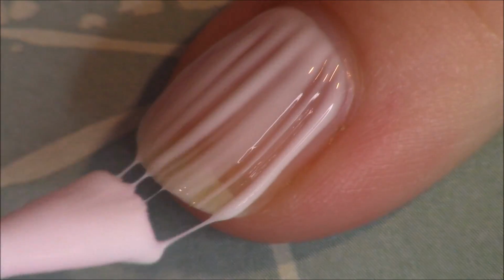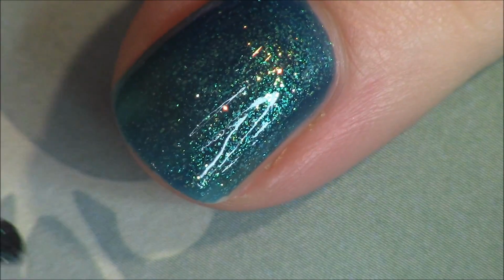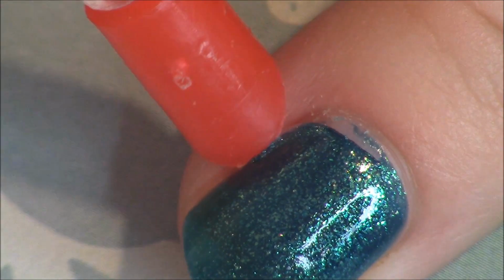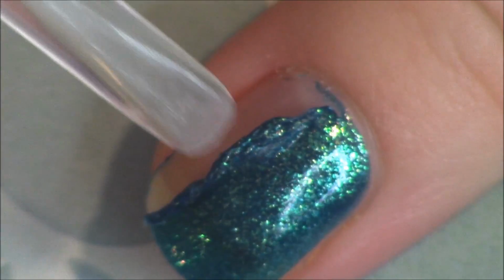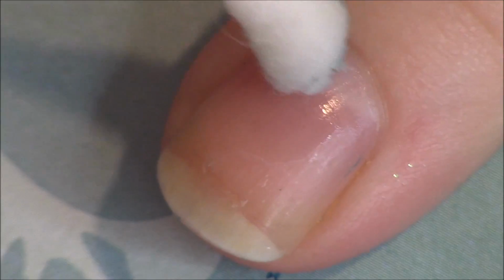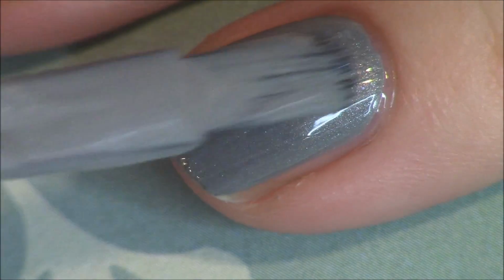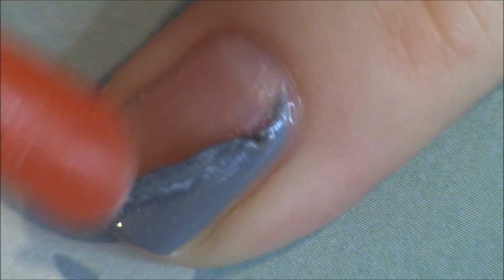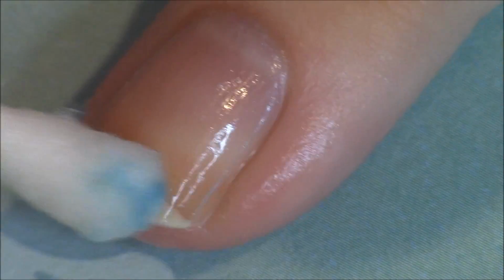First Impressions w/ Live Application: Elmer's Glue Basecoat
Hey guys, I've been wanting to try out the Elmer's Glue DIY basecoat and thought I'd take you along for the ride and give you my first impressions.  We'll do live application so you can see how this DIY works for yourself :)  Are there any other things you'd like to see me try out and hear my first impressions on?

Covers by Phoebe Moon:
Titanium- David Guetta
Try- Colbie Caillat
Una Furtiva Lagrima- Gaetano Donizetta